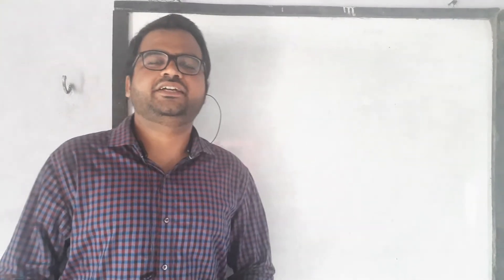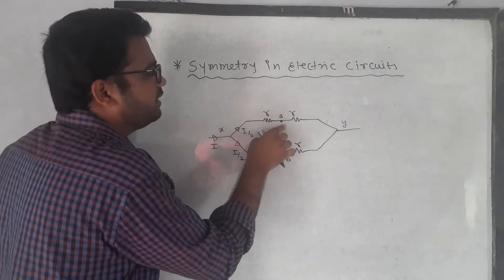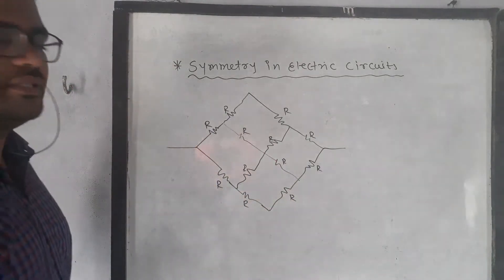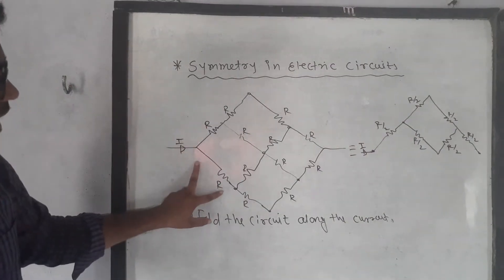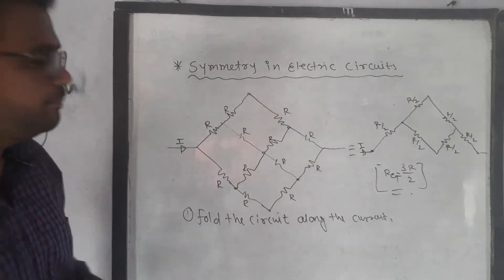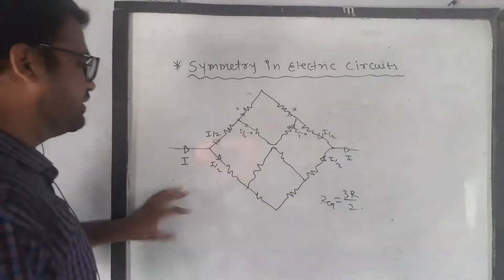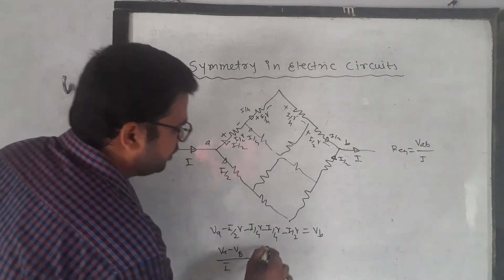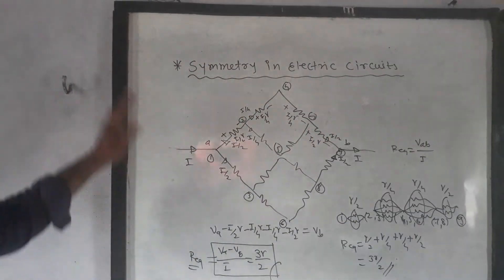Symmetry in Electric circuit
In this video you will learn about the all the rules of symmetry. And you can solve complex problem with ease by this concept. This video will be useful for the NEET and IITJEE aspirant